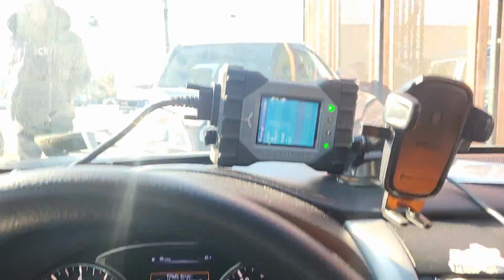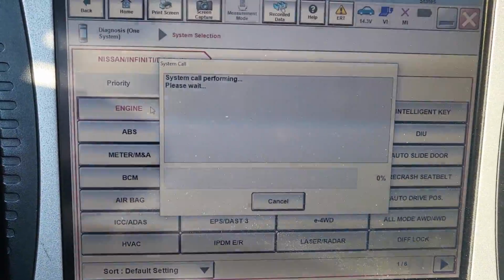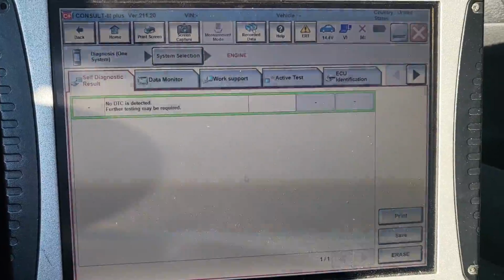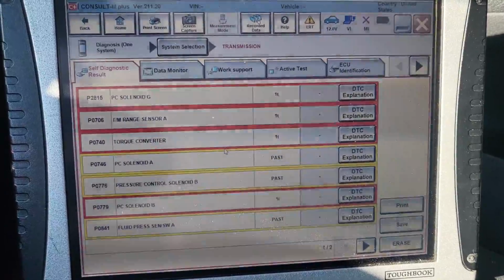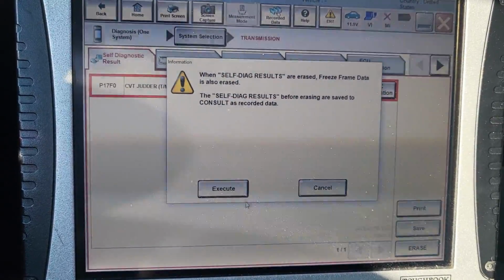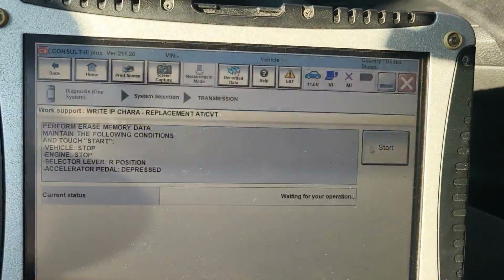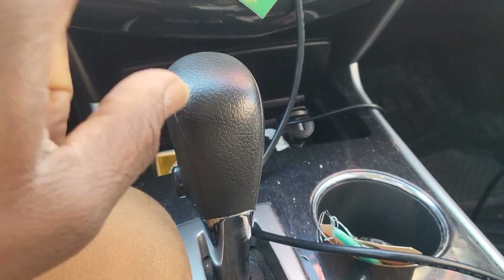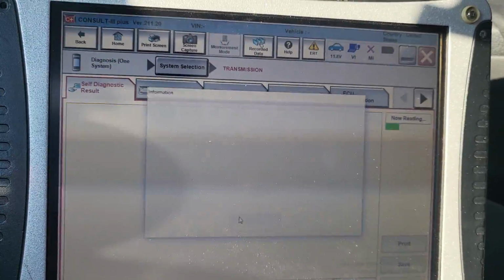How To Program A 2014 Nissan Altima Transmission For Fixing The Judder Code P17F1/P17F0